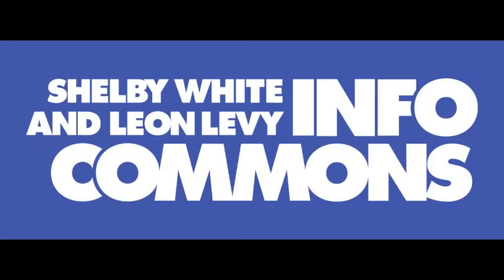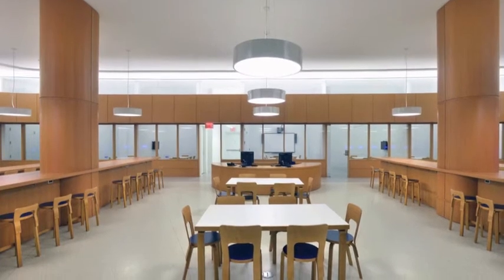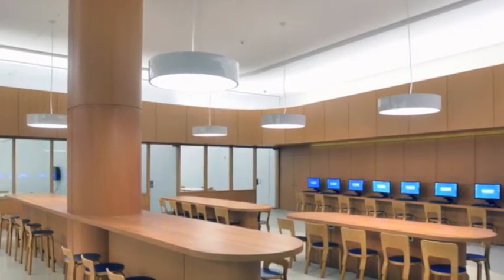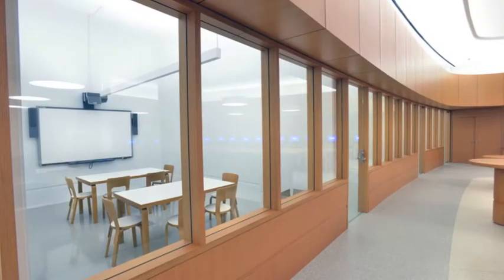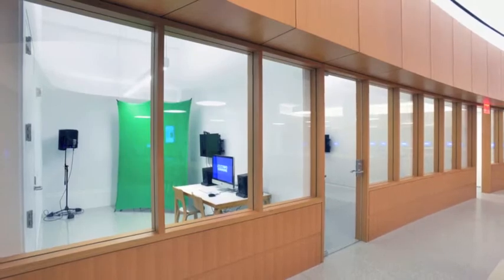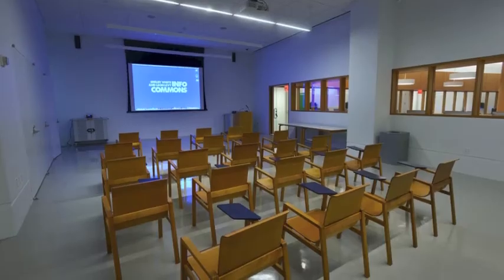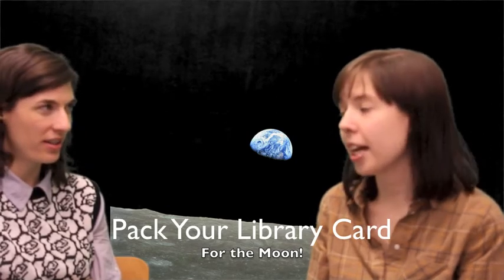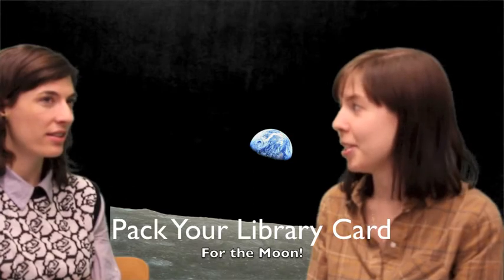Introduction to Brooklyn Public Library's Info Commons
The Shelby White and Leon Levy Information Commons marks a new approach to public library space and services. Located on the first floor of Brooklyn Public Library's Central Library, this new center consists of public meeting rooms, a training lab, and an open workspace, each equipped with technology and resources to facilitate individual and group work, learning, and creativity.

The open workspace area offers seating and electrical outlets for over 70 laptop users. It also houses 25 computer workstations, including 10 iMacs running advanced creative and multimedia editing software where visitors can work on individual projects.

Seven meeting rooms are reservable for group projects and discussions. Each room includes a flat screen that can be connected to a laptop, enabling presentations, webinars, or videoconferences.

Meeting Room 4, the largest, also features a SMART Board. Meeting Room 1 even serves as an amateur recording studio, where visitors can work on podcasts, videos, or other multimedia projects. The room offers a video DSLR camera, microphones, a green screen and an iMac editing workstation.

The 36-seat training lab offers classes, workshops, and other events that foster individual learning and collaborative work.

The Shelby White and Leon Levy Information Commons is made possible by a generous grant from the Leon Levy Foundation.

Additional funding is provided by NYC Connected Communities Program, NYC Department of Information Technology and Telecommunications & The American Recovery and Reinvestment Act's Broadband Technology Opportunities Program.